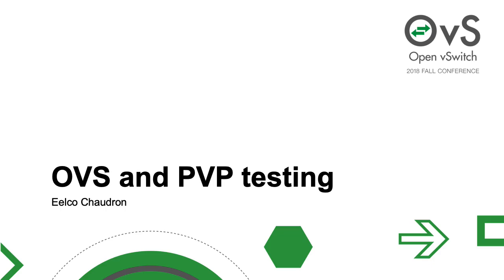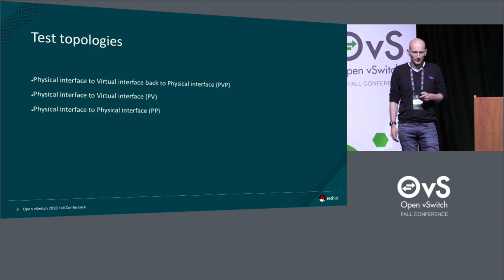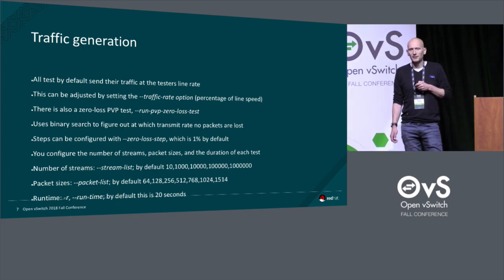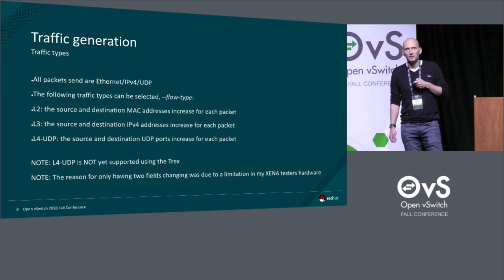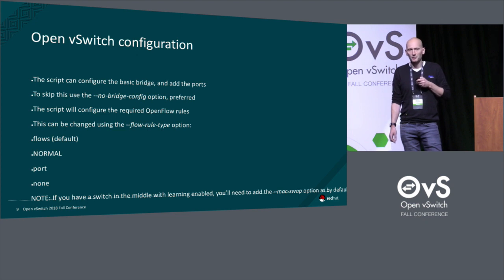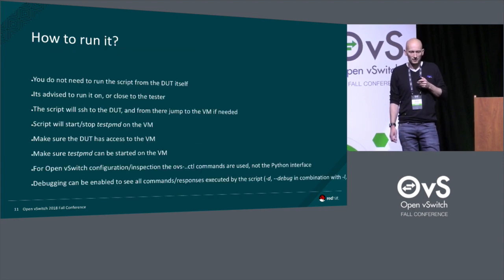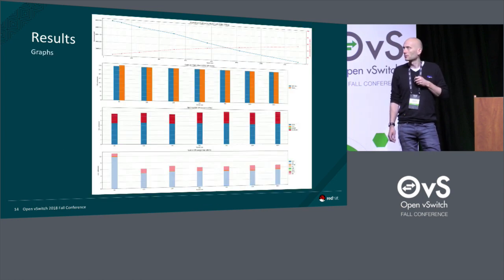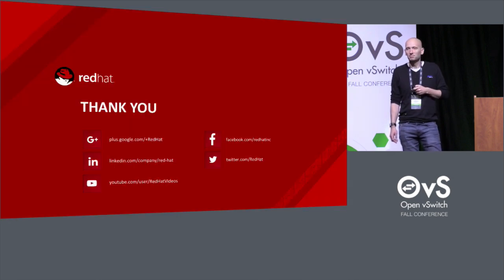OVS and PVP testing - Eelco Chaudron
OVS and PVP testing
Speakers: Eelco Chaudron
With this talk, I would like to introduce the ovs_perf scripts, as a means of doing basic stress testing to see if your patch has a performance impact. I get a lot of feedback that people do not like the VSPerf environment due to the complexity of setting this up. This script could be run quickly on your dev environment without the huge setup burden.